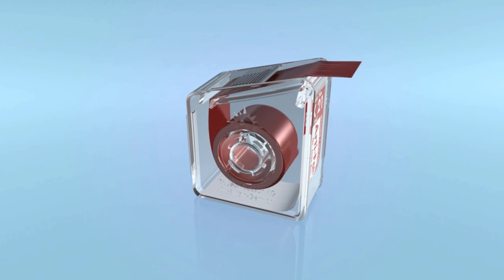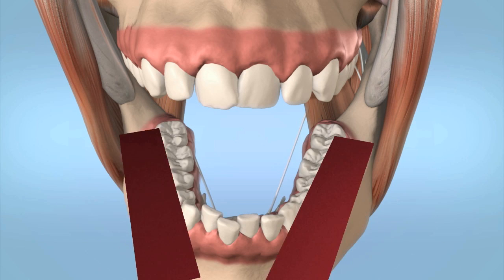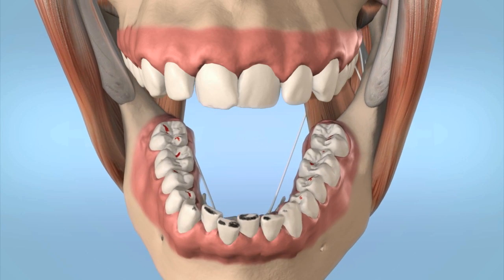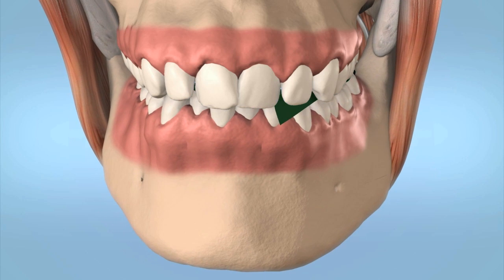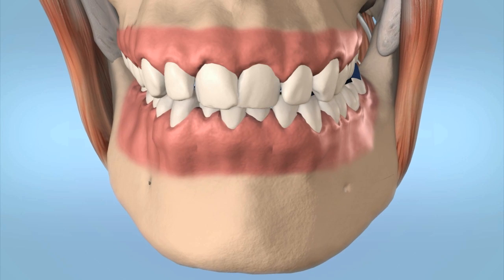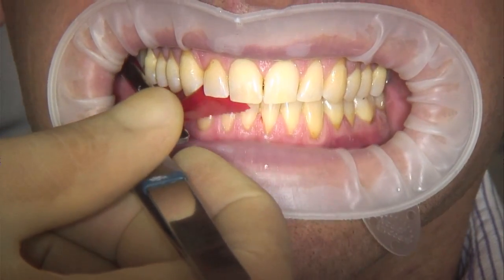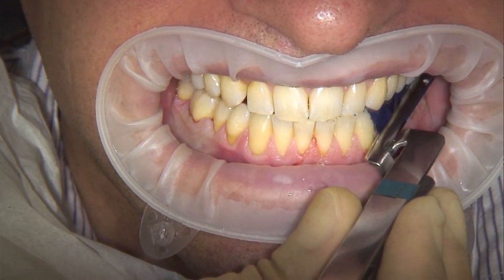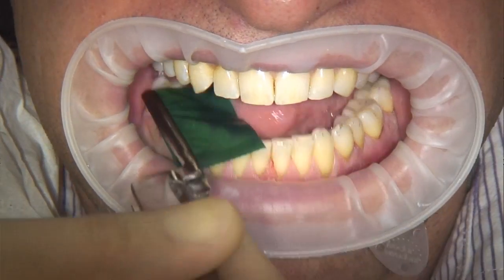Bausch Arti-Fol® Articulating-Film ultra-thin - 8 microns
Even the smallest high spots measuring just a few microns can cause dysfunctions (very often TMD) in the patient and may even obstruct swallowing. The test material is subject to stringent requirements because of the occlusal proportions. The occlusal contacts often have a very small  diameter which is scarcely discernible on highly polished ceramic or metal surfaces. The test material should be extremely thin to ensure and delineate the  exact contour of the actual occlusal contacts. The test material should be tear-resistant when testing eccentric movement  as well as resilience. Bausch occlusion test films meet all these requirements and are characterized by color-intense marking especially on occlusal surfaces which are hard to test. The color coating, which is only 6 µ thick, consists of wax and pigment. It also has hydrophilic components to improve the color transfer even on moist occlusal surfaces.

Bausch Arti-Fol® occlusion test films are especially suitable for representing static and dynamic occlusion in different colors. The first step is to inspect the concentric contact (static occlusion) in red and the second step to inspect the eccentric contacts (dynamic occlusion) in black. The color sequence can always be alternated. Several different colors can be used for a much more precise reprensentation of dynamic occlusion. Bausch Arti-Fol® is available in five different colors.